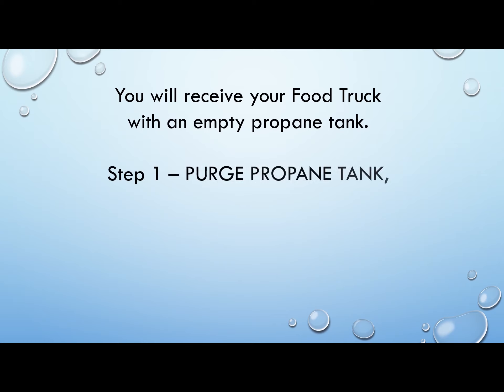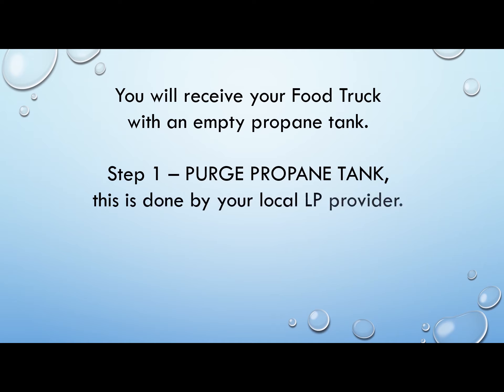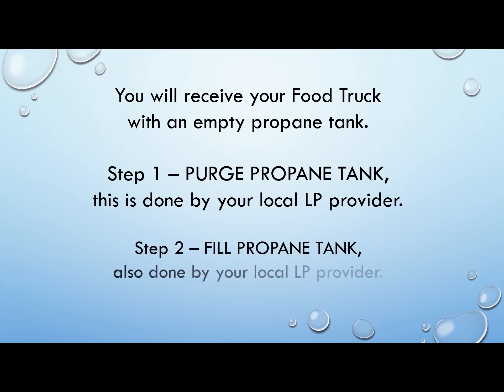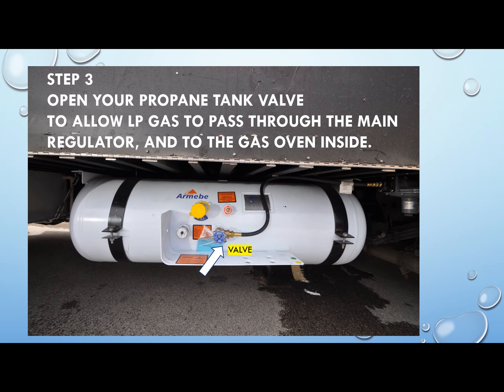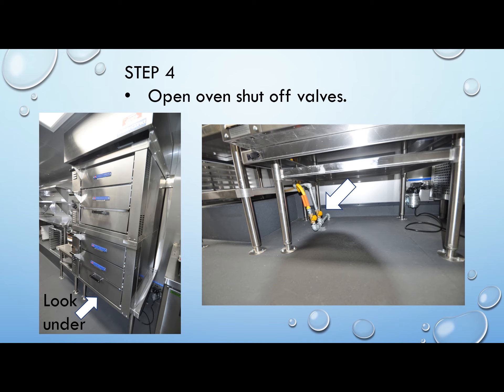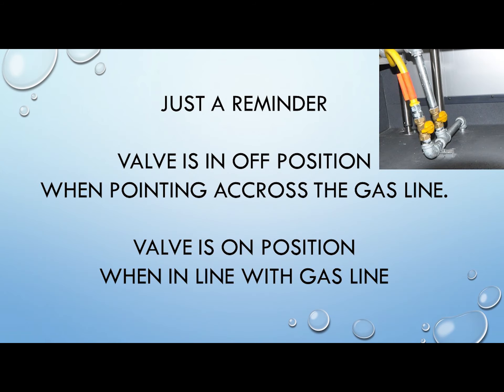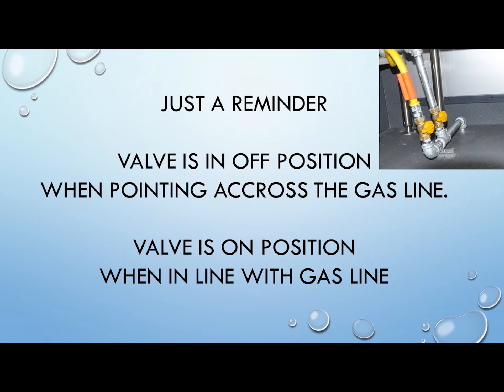Food Truck LP Propane Tank Must Know | Concession Nation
Here are some helpful propane tips to guide you on operating your food truck. If you would like to know more information about the propane, please speak to your local propane provider. Are you interested in a food truck or trailer? Call Concession Nation today.